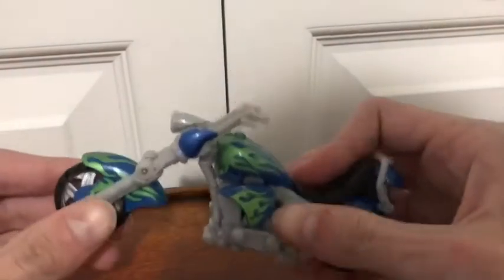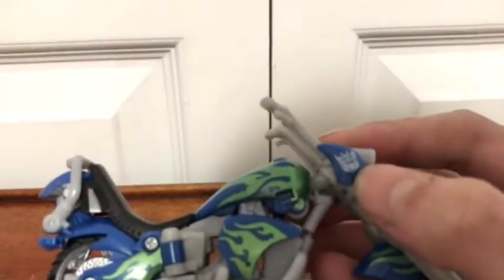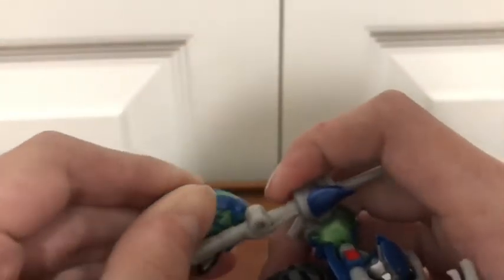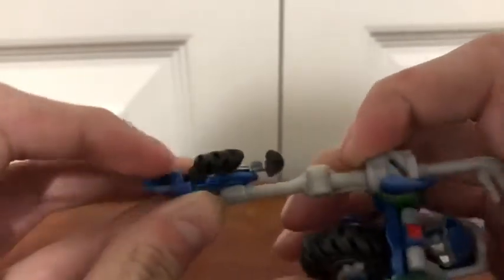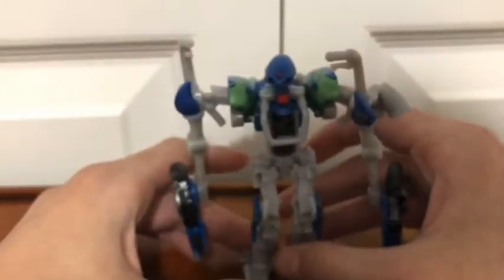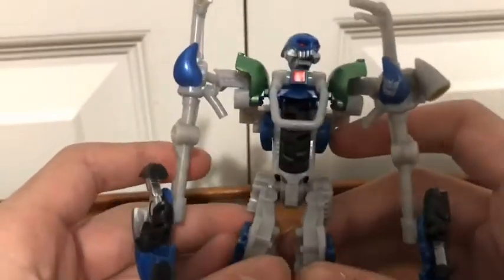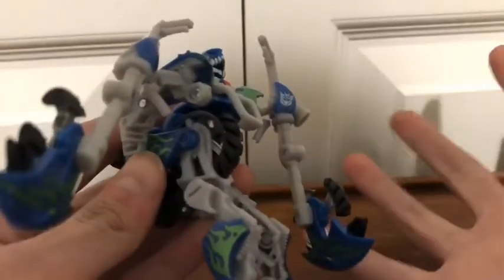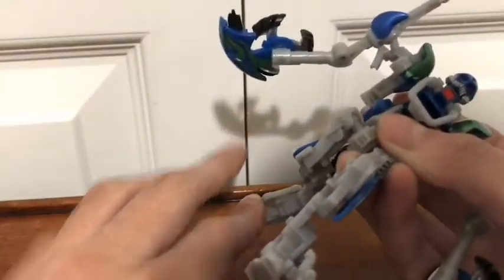Review of transformers brimstone